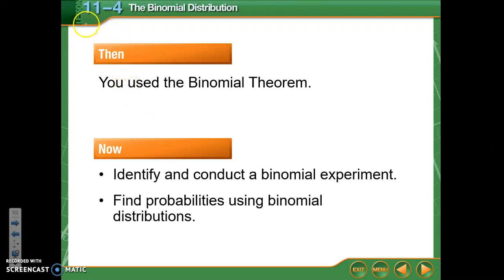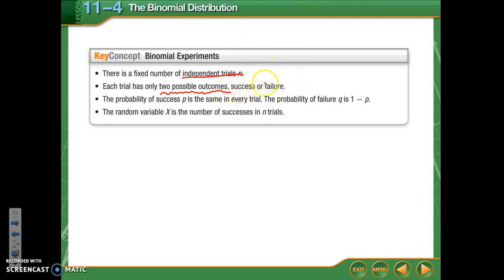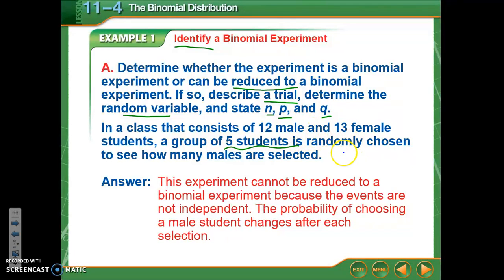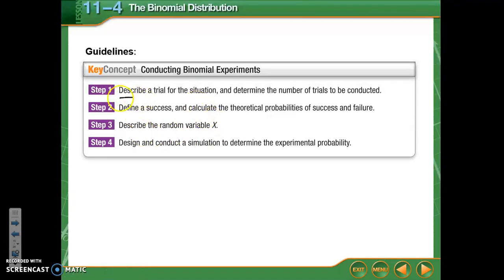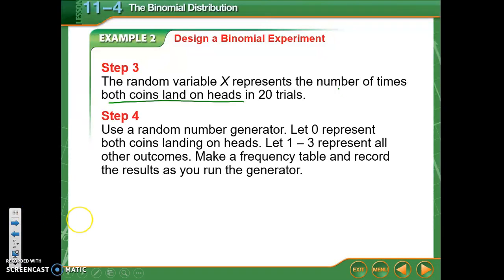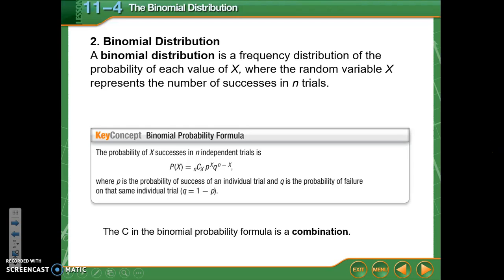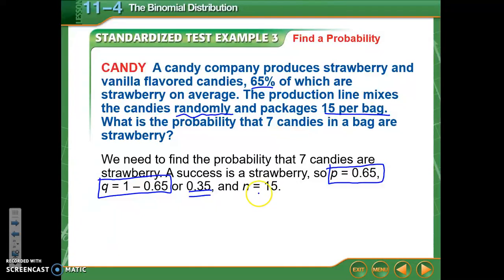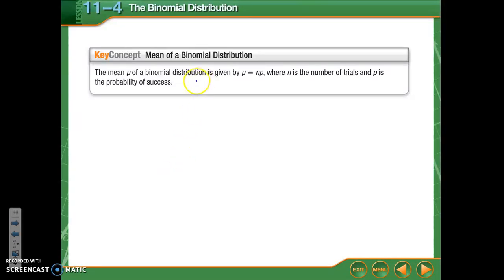11 4 The Binomial Distribution